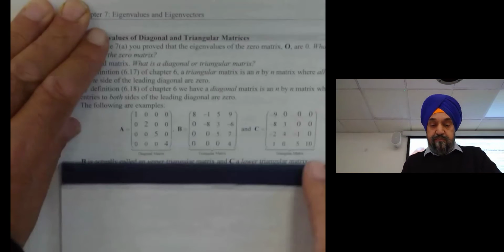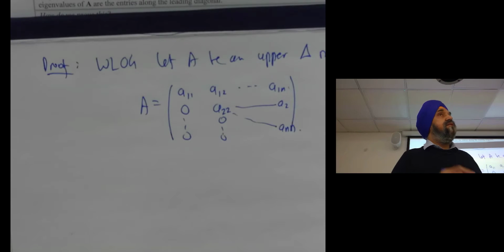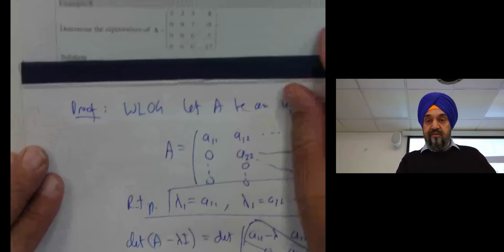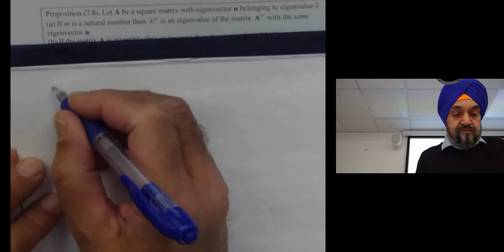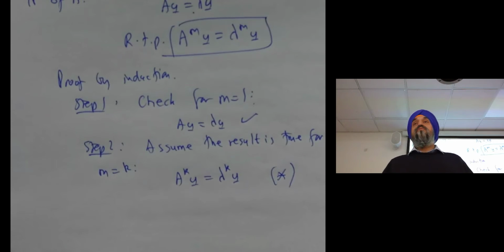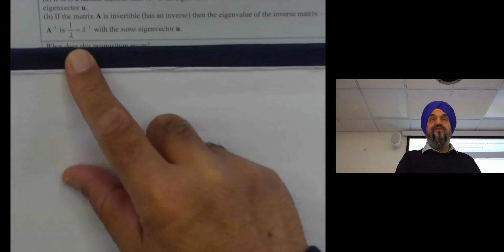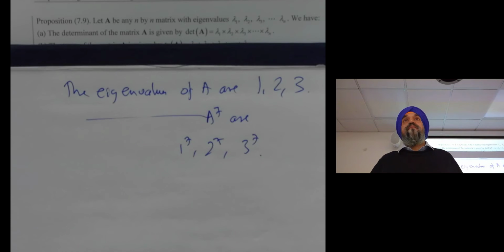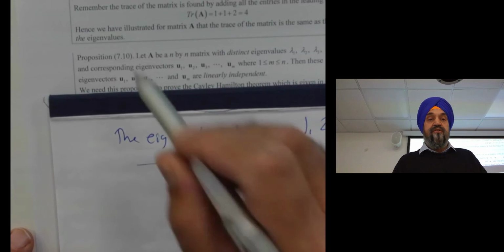Section 7 2 Properties of Eigenvalues vectors Pages 507 513 default 7231487a